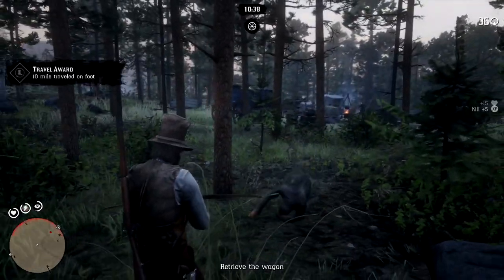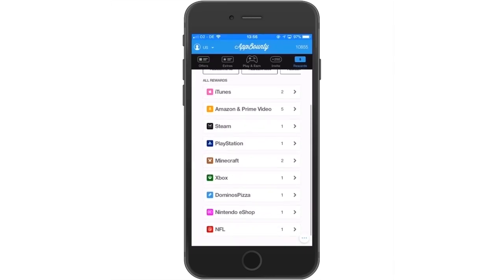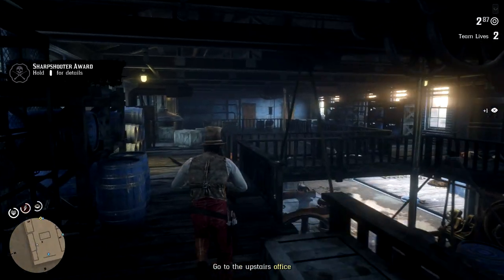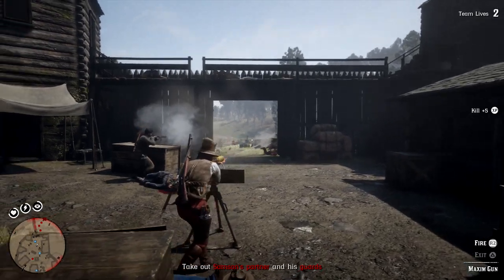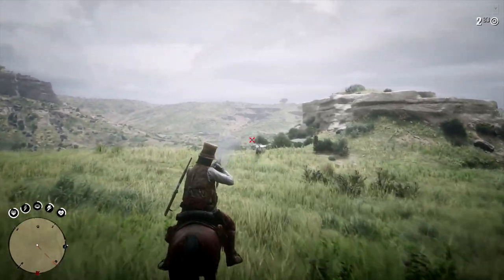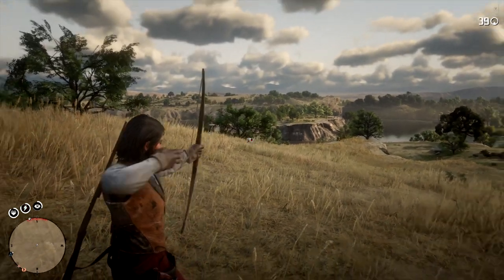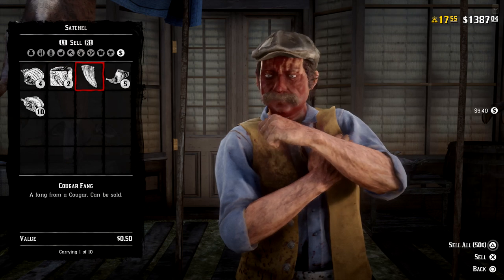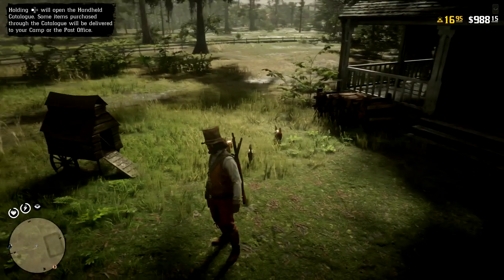RDR2 Online How To Make Money After NEW UPDATE | Red Dead Online Update Money Guide!